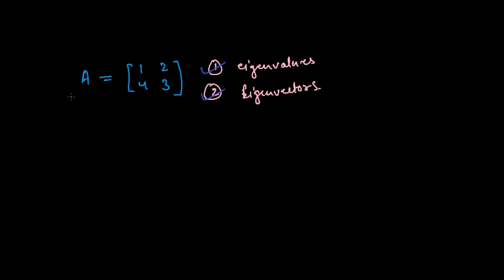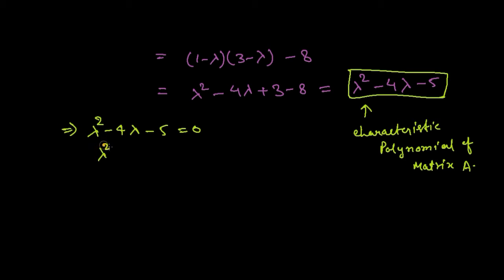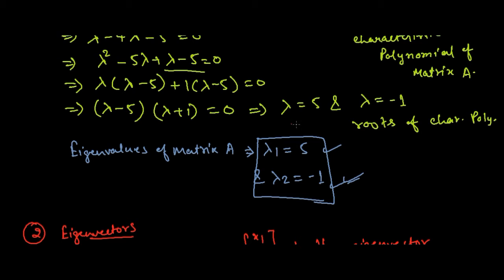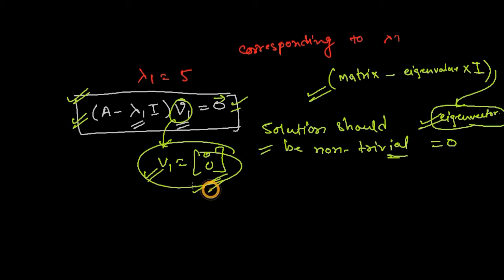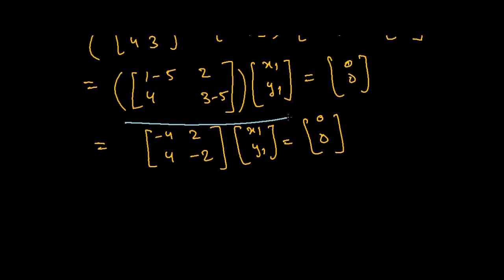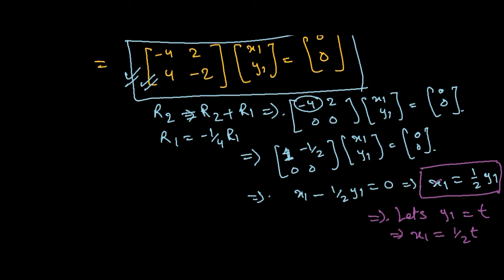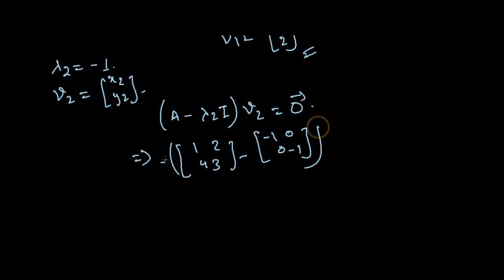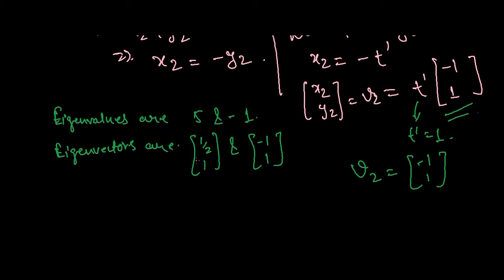Eigenvalues and eigenvectors with example in simple steps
welcome !
This video explains simple technique to find eigenvalues and corresponding eigenvectors for a given matrix.

metadata:
Upsc optional Mathematics
linear transformation in linear algebra examples,
examples of linear transformation in linear algebra,
linear mapping in linear algebra,
linear transformation in algebra,
vector space of linear transformations,
what is linear transformation in linear algebra,
linear transformation in matrices